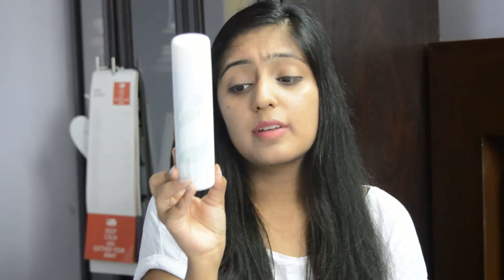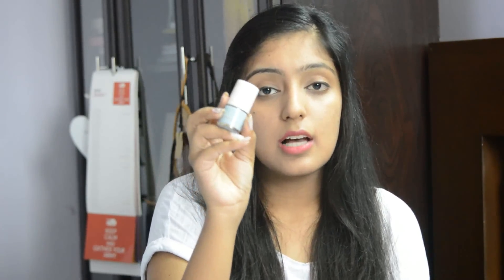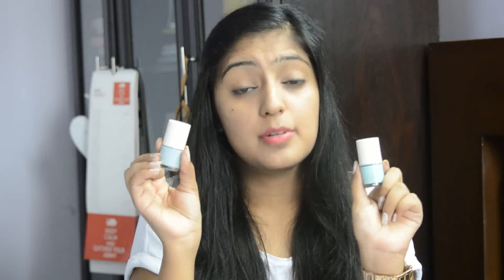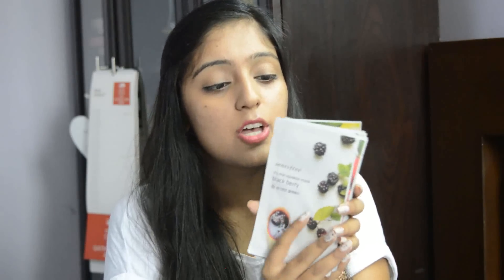Innisfree Haul + Review & Giveaway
Hey guys! This is Anoushka Sharma. I will be showing you and will review the products that I purchased from Innisfree. Also, this video has a giveaway in the end will will end on 31 August 2015.

1. Subscibe to my channel
3. Repost a picture on any social media with purplefreak07giveaway

Products that I showed:
Innisfree Green Tea Mineral Mist (150 ml) - Rs. 750
Innisfree it's real mask - Rs. 100 each
Innisfree Eco Nail Color Basic (#11, #12) - Rs. 200 each